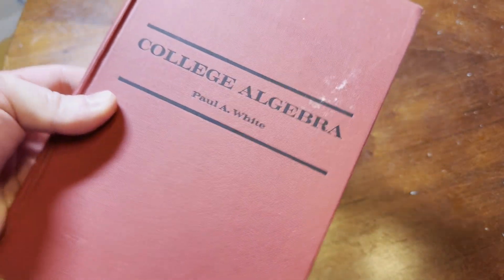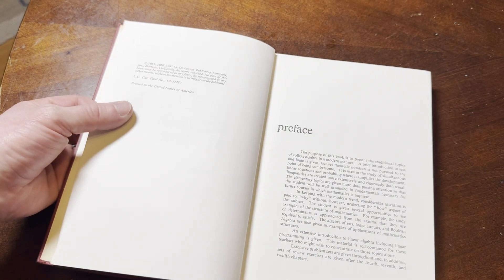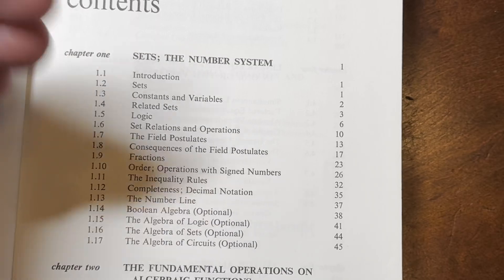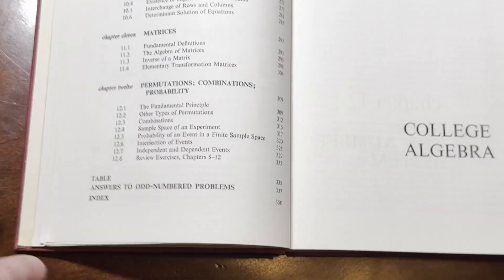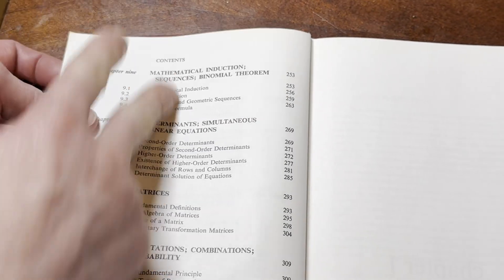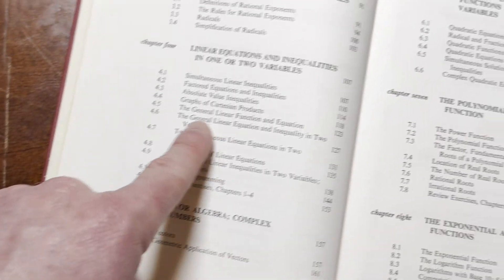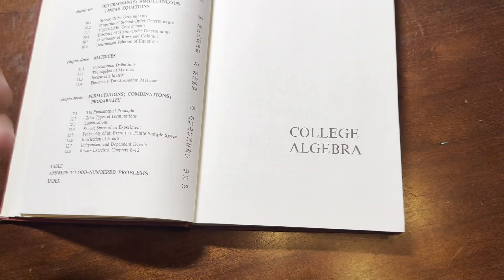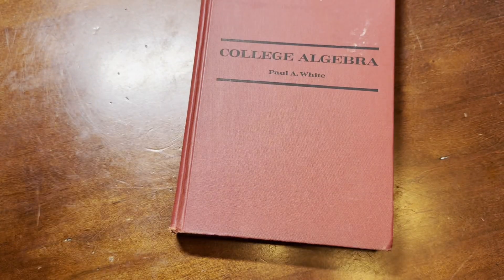Nice Classic College Algebra Book from the 1960's || Great for Mathematics Self Study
In this video I will show you one of my older college algebra books. This one is harder to find.